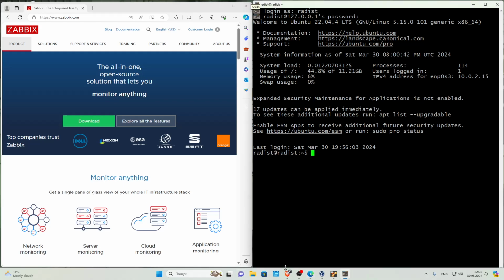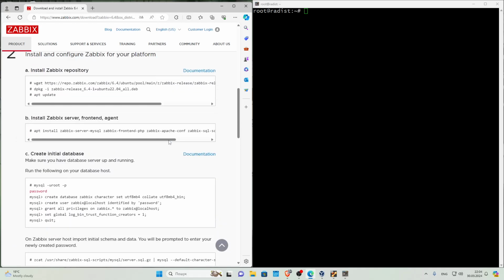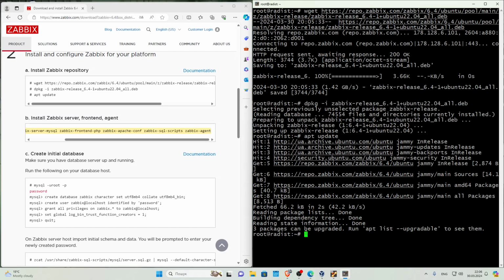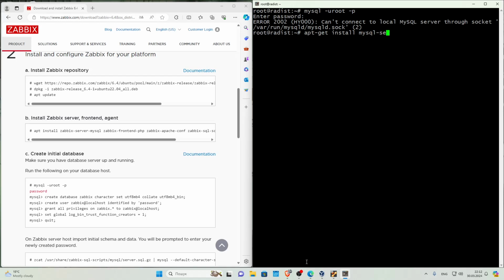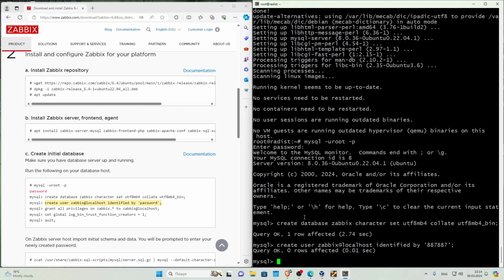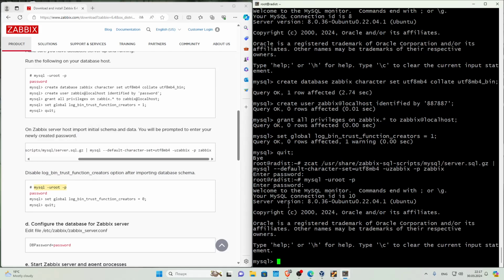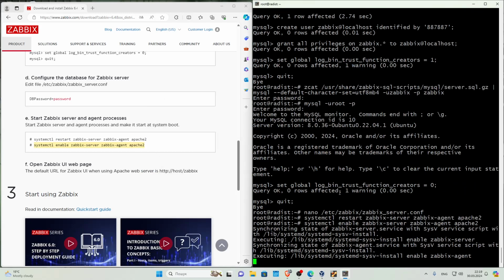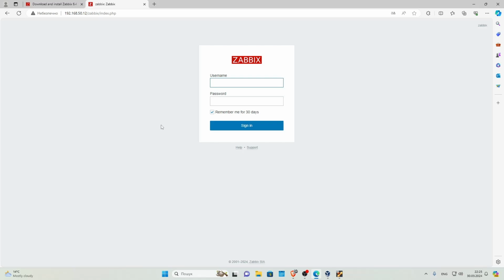Zabbix Server | Install Zabbix 6.4 On Ubuntu Server 22.04.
Video instructions for installing Zabbix Server on Linux Ubuntu Server.
Zabbix tool course, part 1.